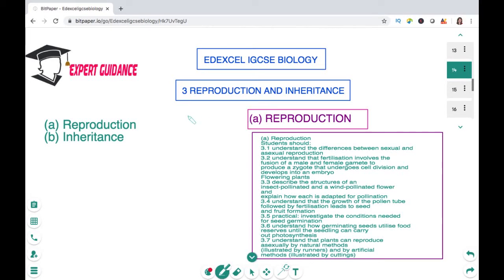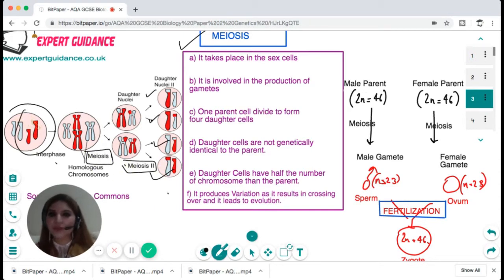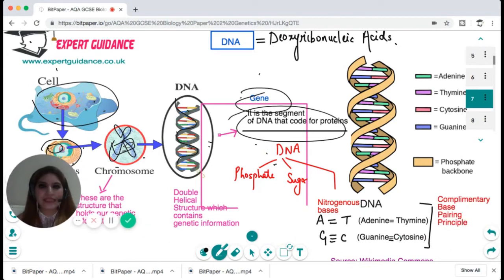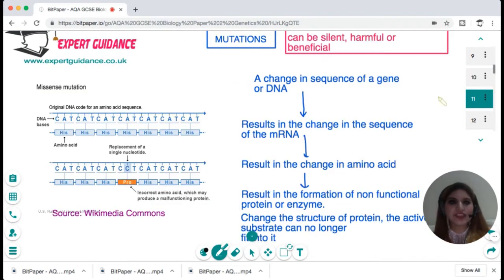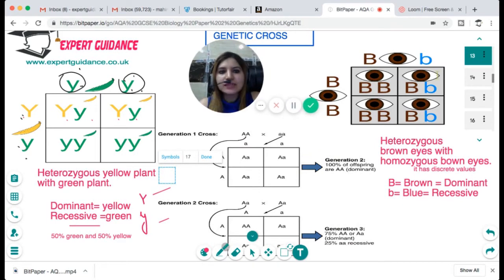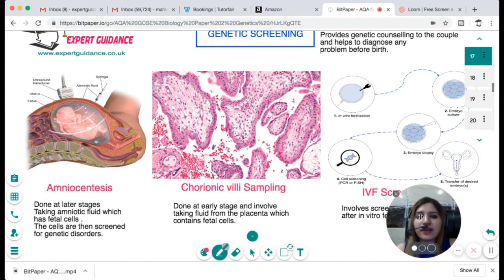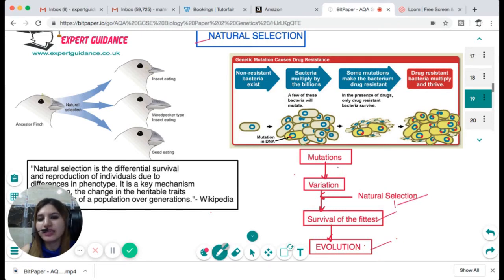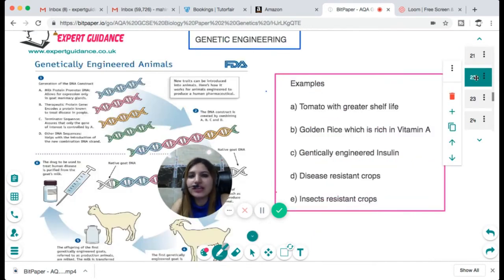Reproduction And Inheritanc| Edexcel IGCSE| Biology|Complete Revision Summary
Reproduction And Inheritence

Sexual and Asexual Reproduction
Meiosis
DNA
Mutation
Inheritance
Genetic Diseases
Sex Determination
Variation
Evolution
Selective Breeding
Genetic Engineering
Speciation
Theories of Evolution
Speciation

 References:
 BBC Bitesize
 AQA GCSE Science Kerboodle textbook
 Wikipedia
 Wikimedia Commons
 Image Source:
 Wikipedia
Wikimedia Commons
 Flickr
 Pixabay